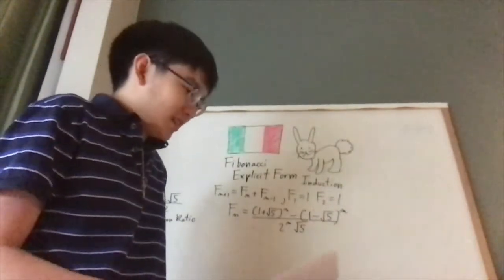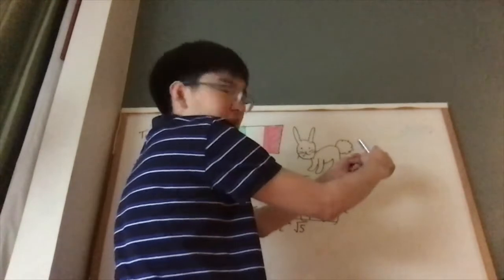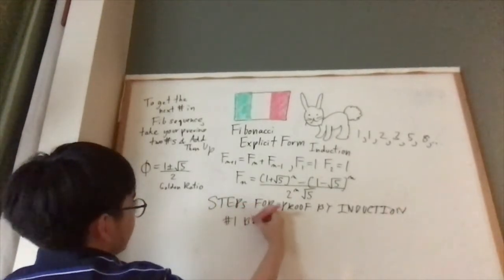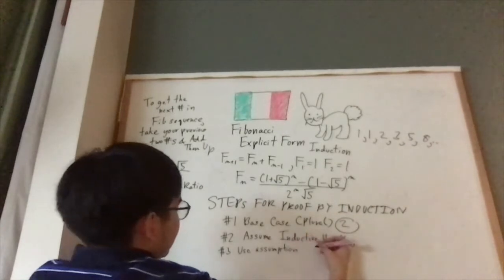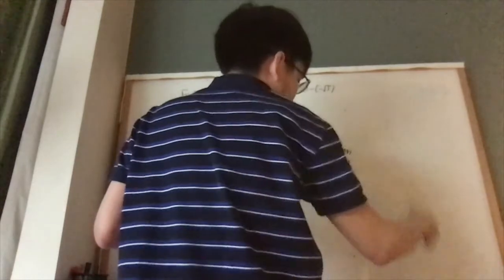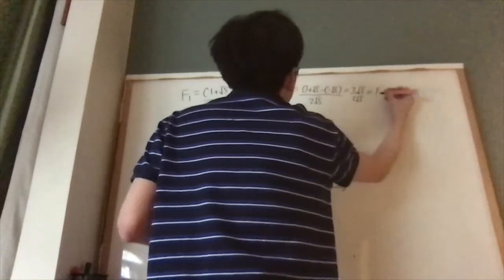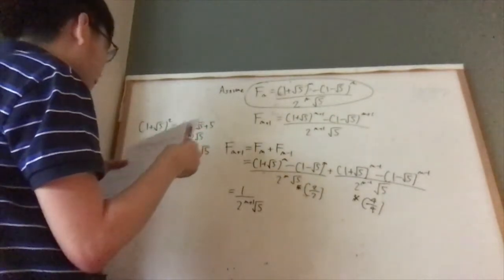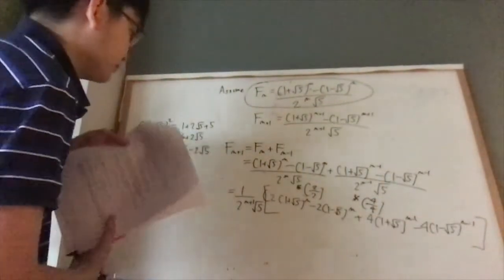Fibonacci Strong Induction Proof (WITHOUT ADDING BY ZERO)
Here we see one of the beauties of how using the base case cuts down the work on induction proofs which for some people studying mathematics can be a cumbersome exercise.